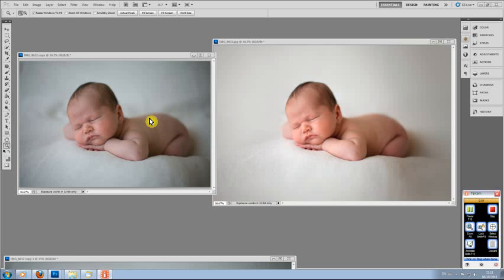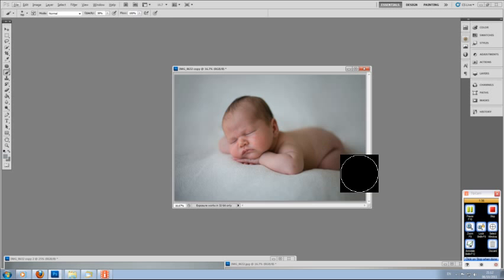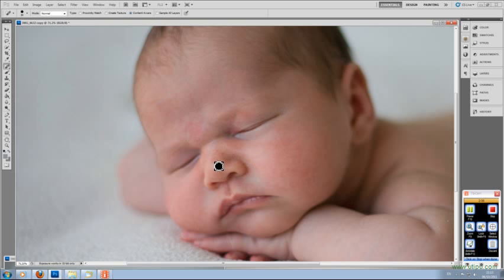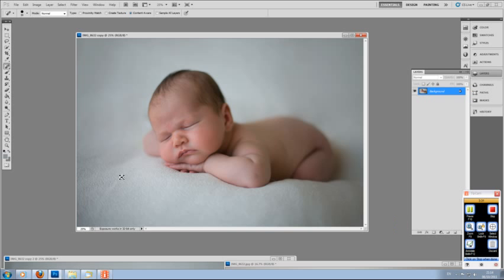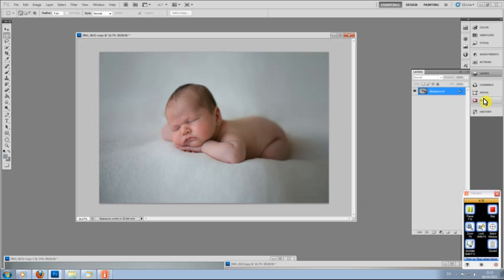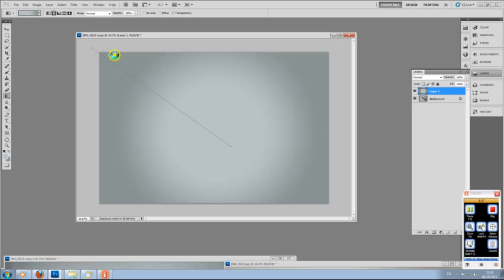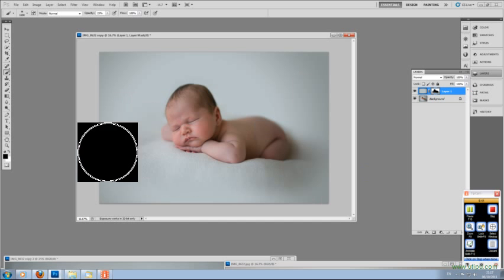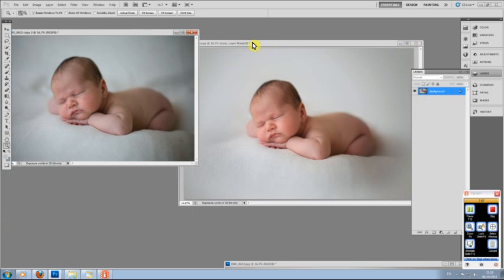smoothing background blankets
How to get smooth background blankets when editing newborn photographs.
Square Balloonatic Action and Tutorial set